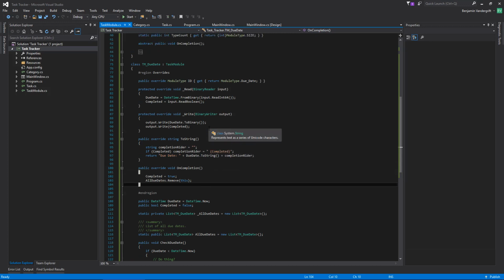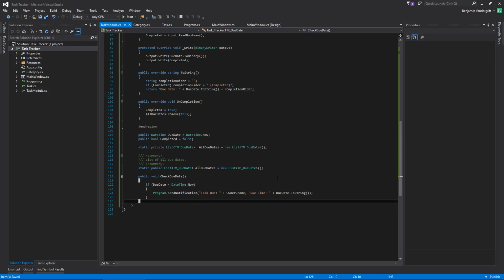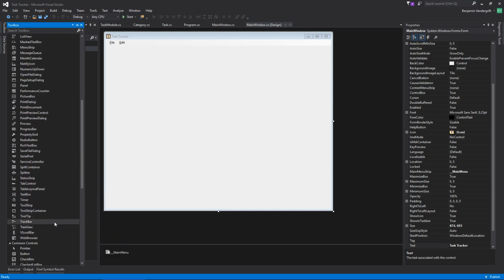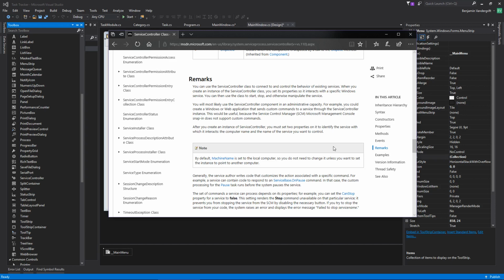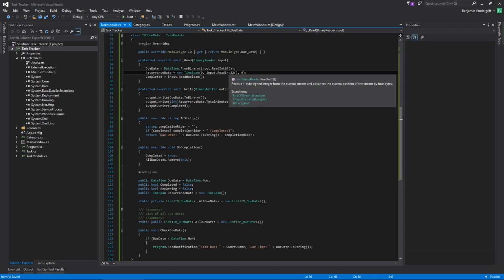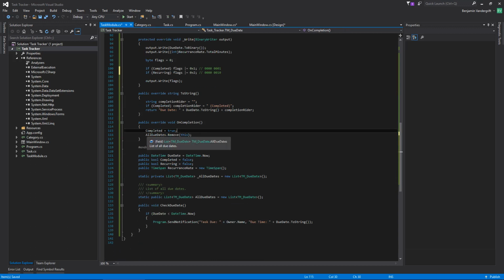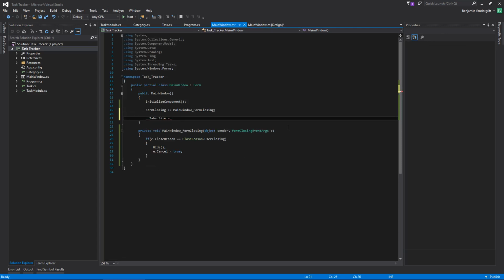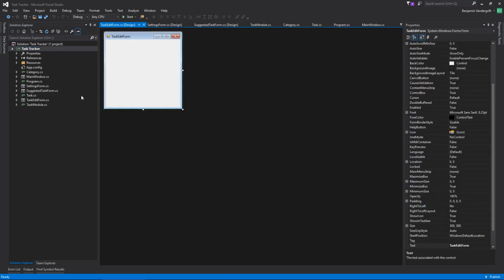Let's Program! - Task Tracker - Part 3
In this episode of Let's Program!, I flesh out the first task module and add some tabs to the main window.